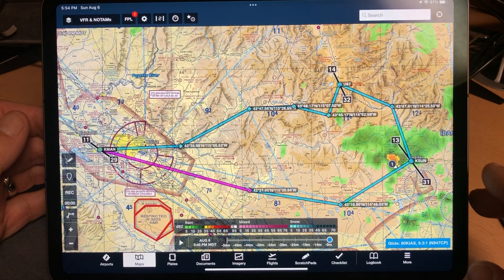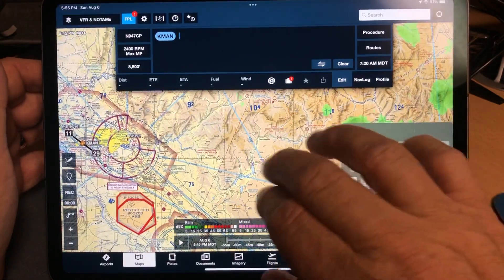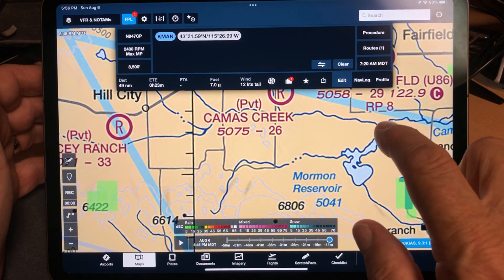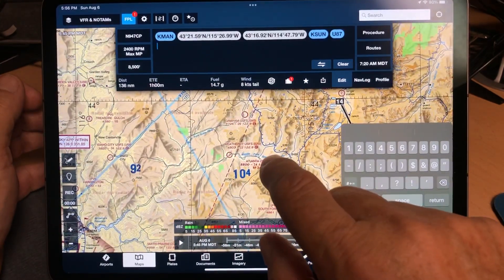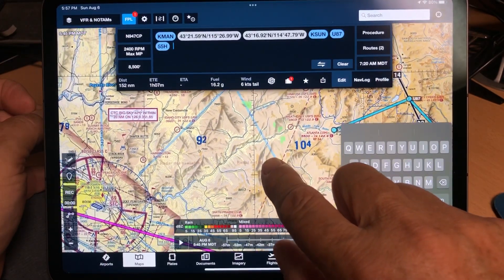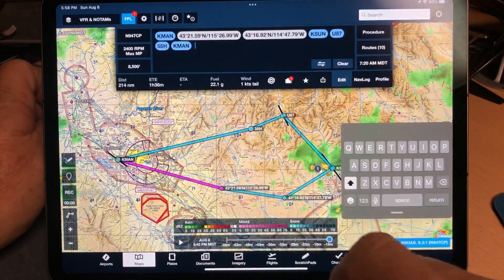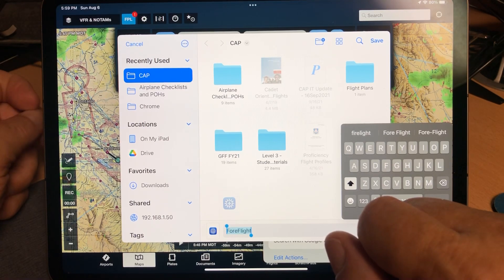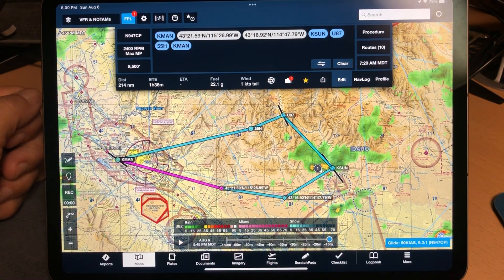Create a route in ForeFlight that will convert and upload to the Garmin G1000.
This video shows you how to create a flightplan or route in ForeFlight that will convert using my software and upload properly to the Garmin G1000.